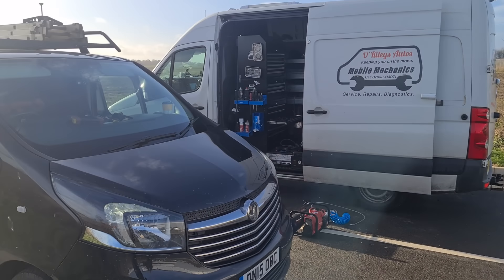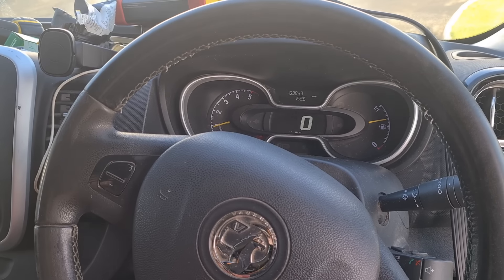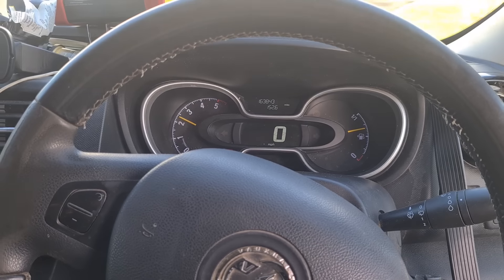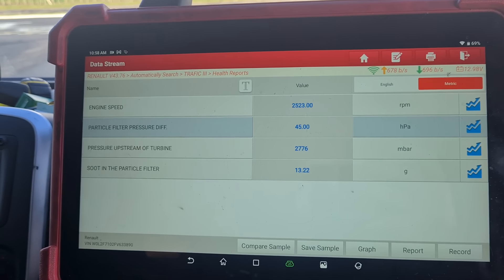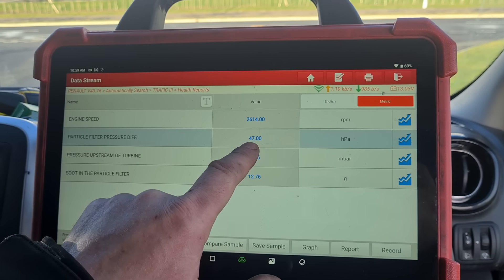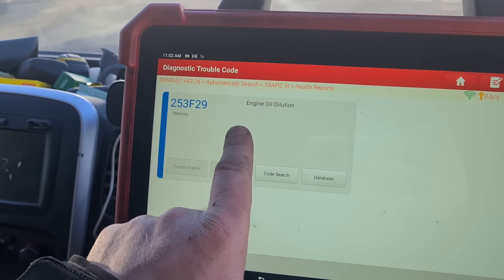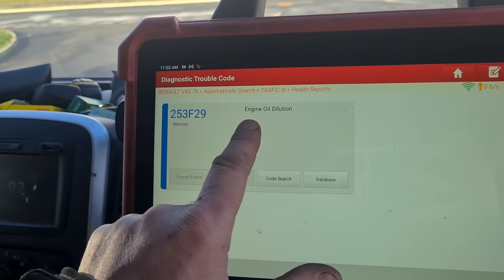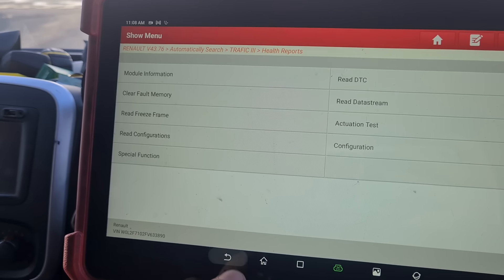DPF Blocked? Don't Just Do A Forced Regen. Fix the Underlying Fault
A common mistake that is made by mechanics and DIY repair is to do a forced regeneration on a blocked DPF and not fix the underlying cause of the fault so they go around in circles having to do a forced regen again.